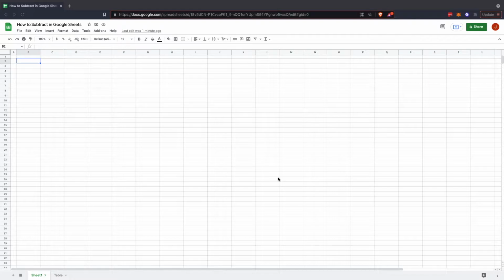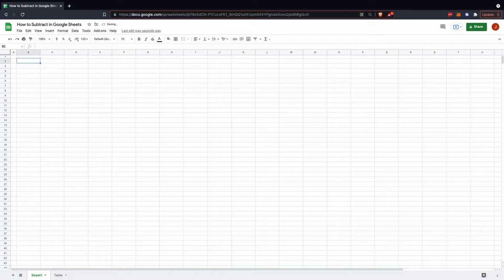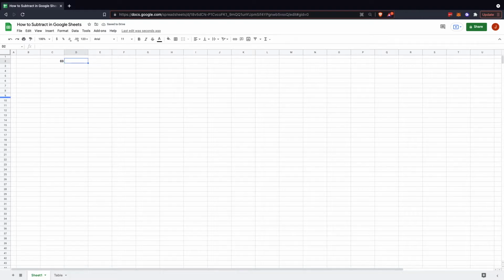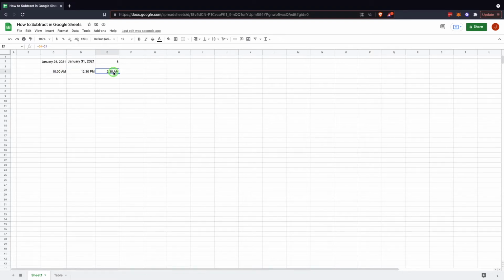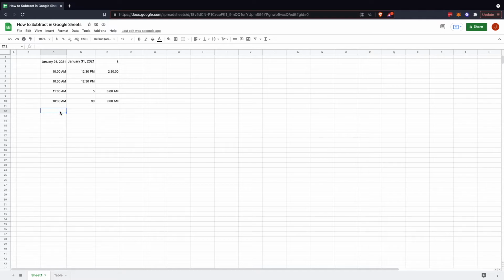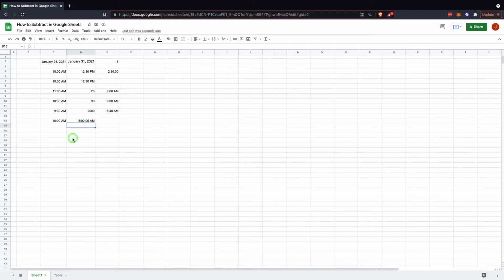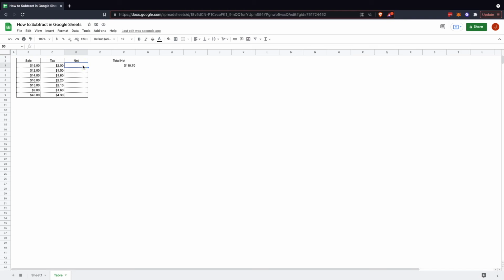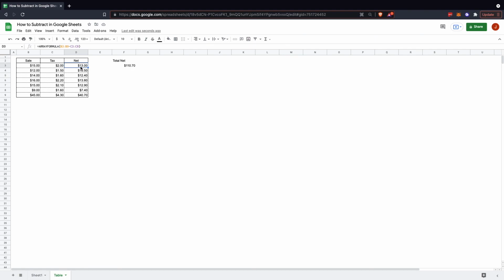How to Subtract in Google Sheets